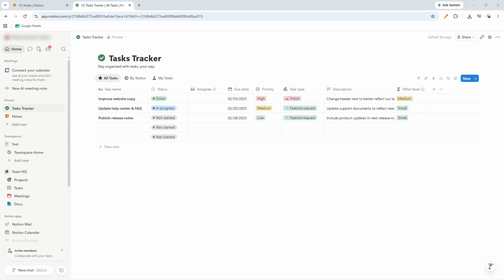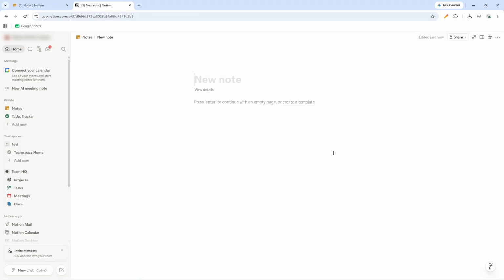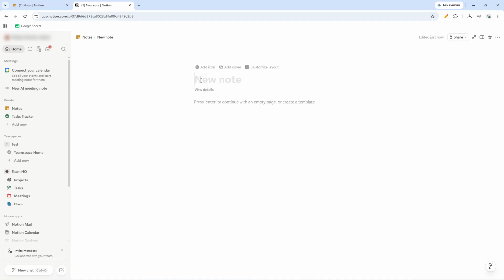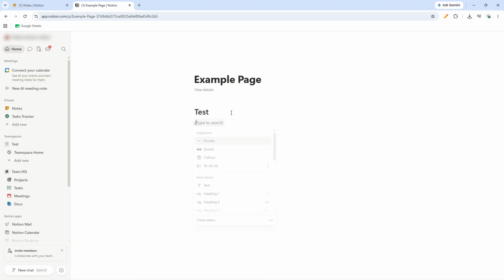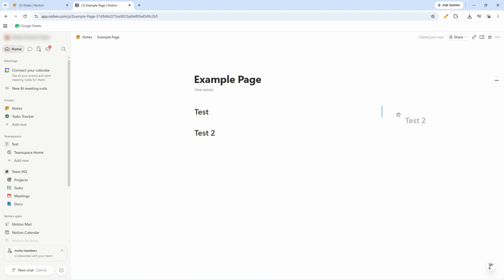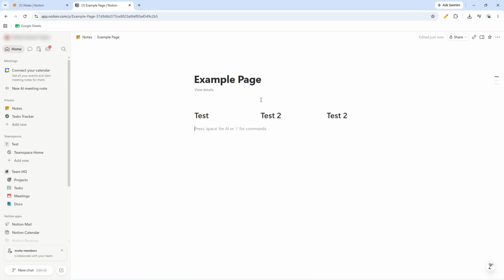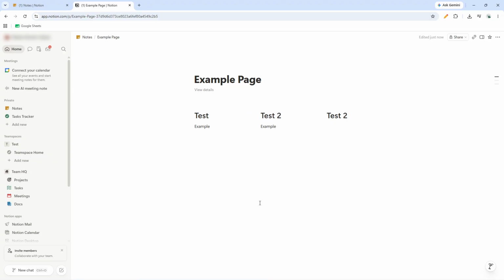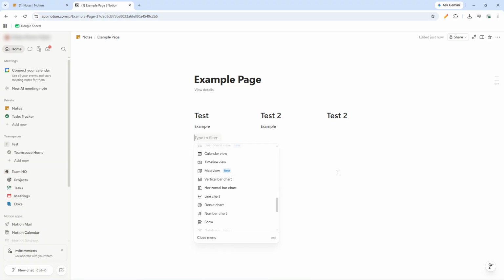How to Make Columns and Sections in Notion [2026 Step By Step Guide]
In today’s video, I’ll show you how to make columns and sections in Notion step by step. Whether you're organizing content, building dashboards, or improving page layouts, this guide will help you create structured pages efficiently.

You'll learn how to create columns, arrange content blocks, organize sections, and improve workspace layouts in Notion.